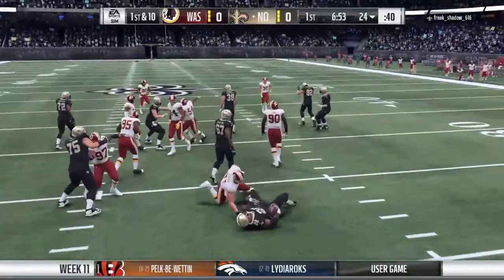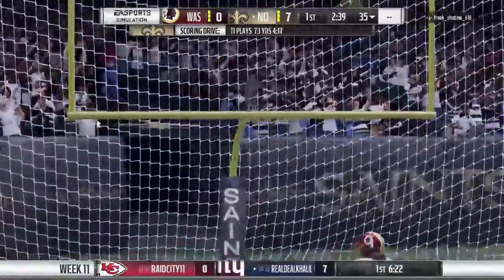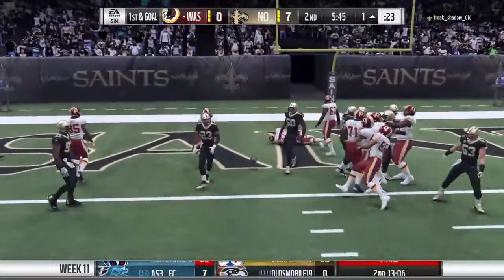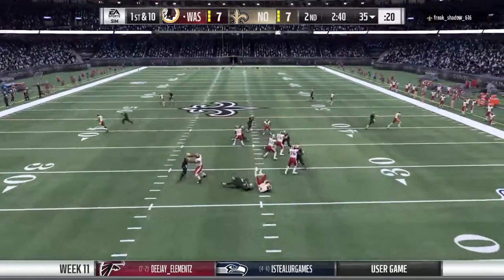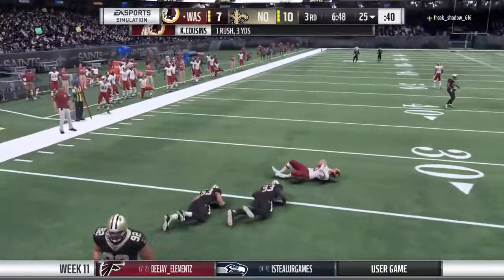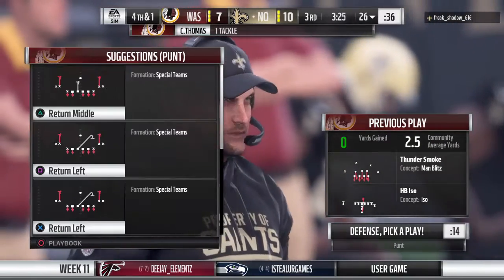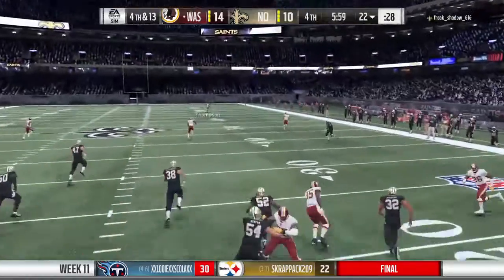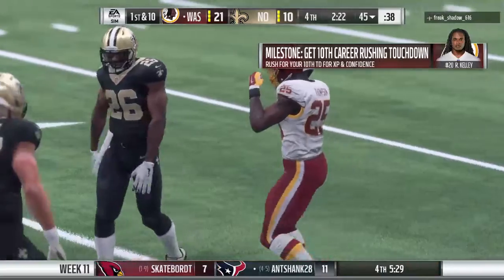JEDI_force_1200's Live PS4 Broadcast